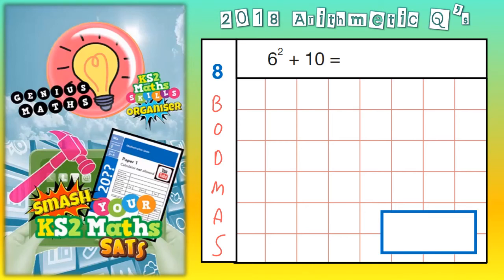2018 KS2 Maths SATS Paper 1 Q8 Arithmetic